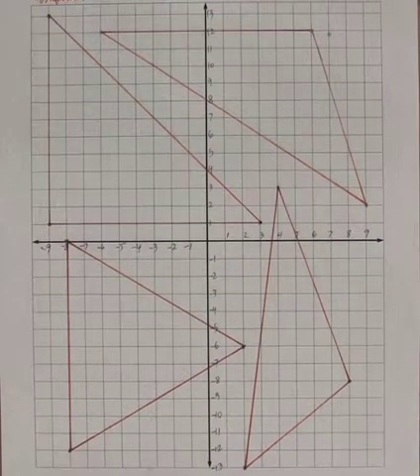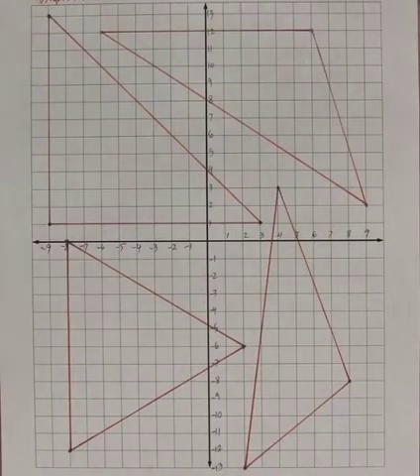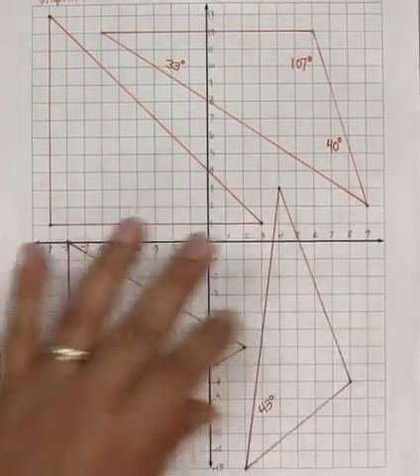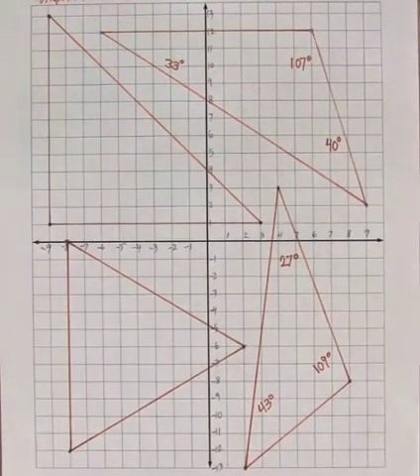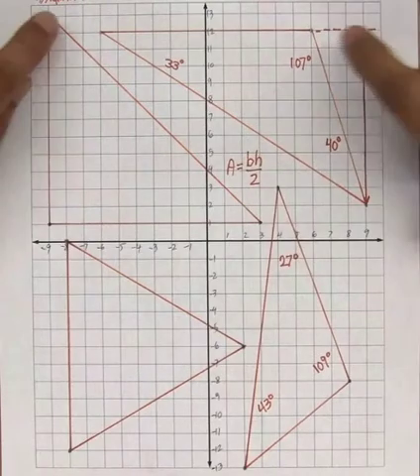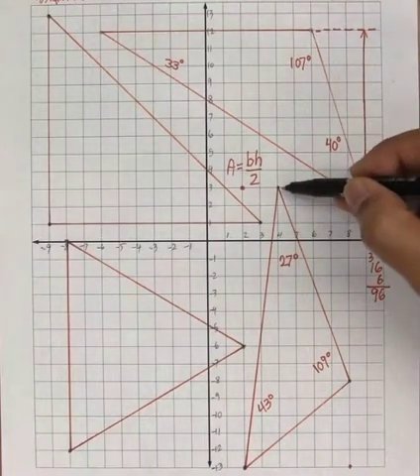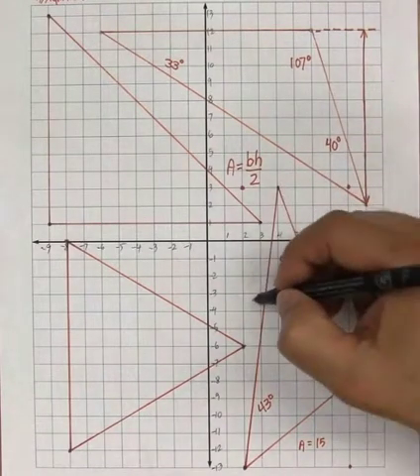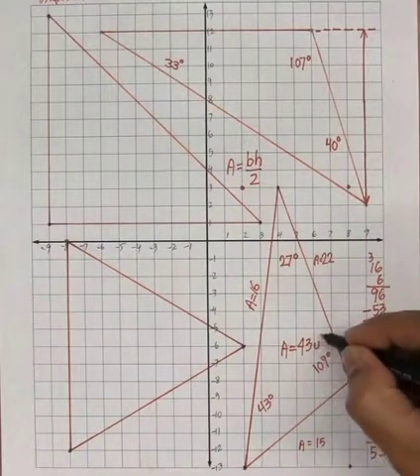Measure Angles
Measure angles in triangles, find area